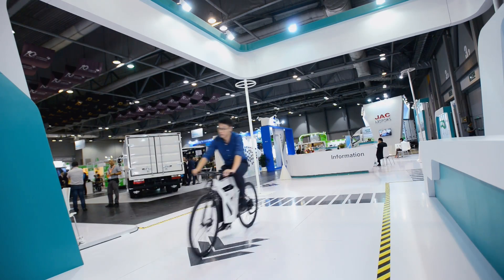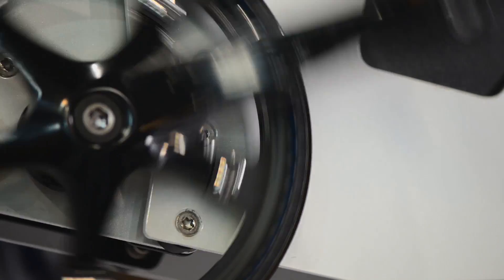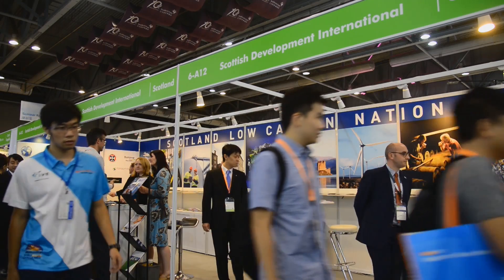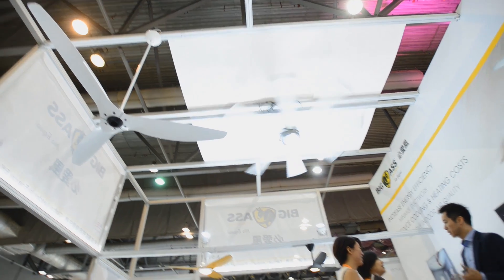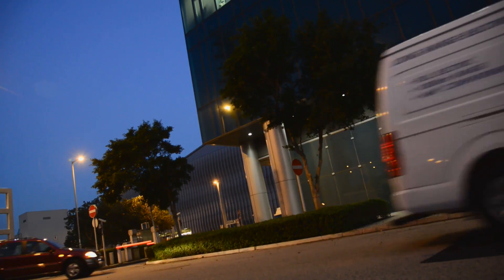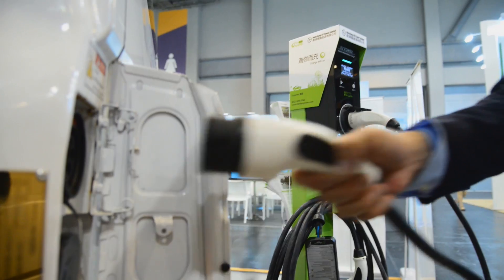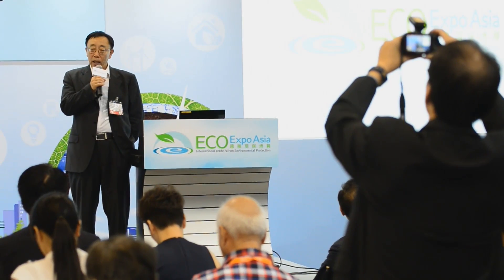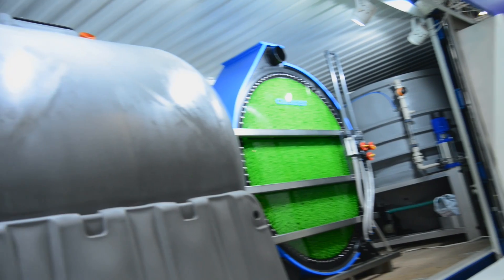Be cool: Fans, e-bikes, green tech on show in Hong Kong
Ceiling fans that can compete with air conditioners were among the pioneering green tech ideas on show from some 320 exhibitors at the 11th edition of Eco Expo Asia in Hong Kong. Asia’s go-to platform for the green industry also welcomed creators of a futuristic e-bike and discussions on industry trends including how the Chinese mainland’s Belt and Road initiative is offering opportunities to the electric vehicle industry.